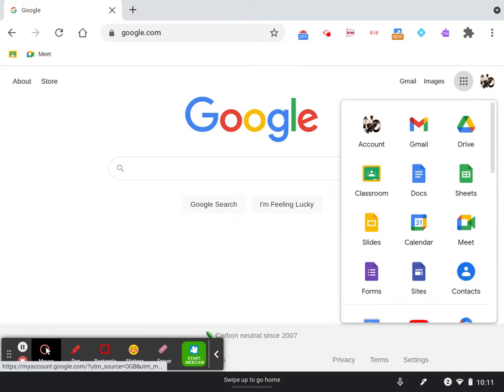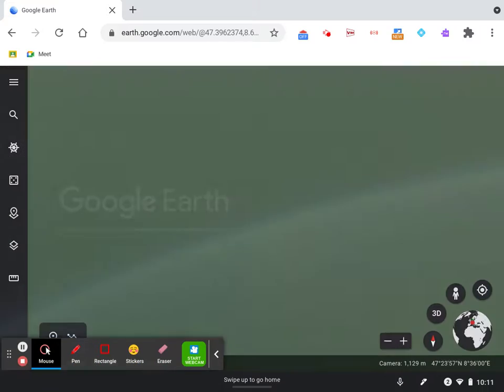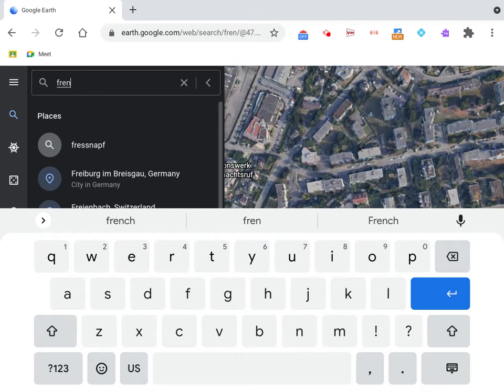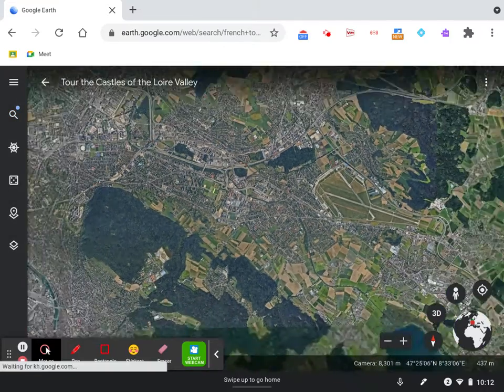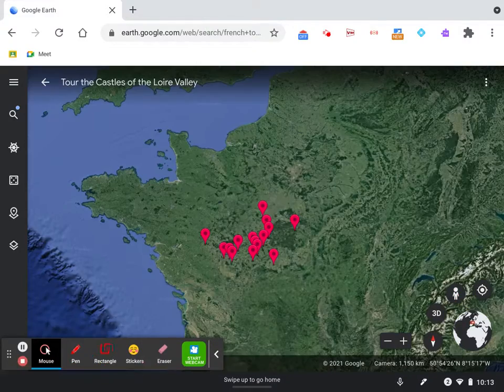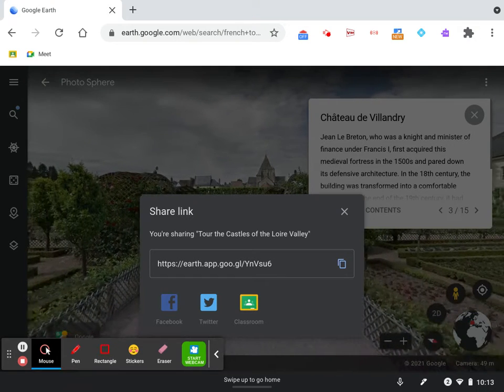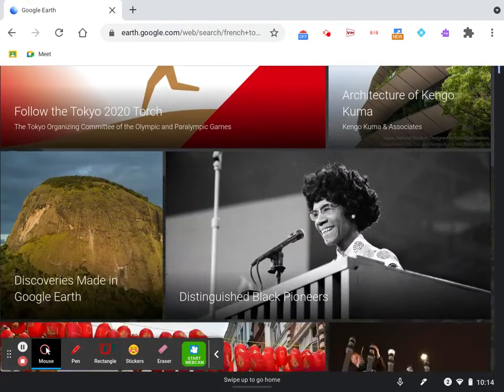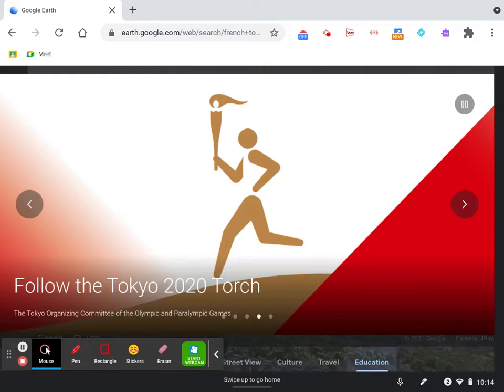Using Google Earth to Enhance Language Instruction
Learn how to use the already created tours within Google Earth to explore the culture tied to the language you are teaching. Next week, a second video showing you how both you and your students can create Google Earth tours using the language you are teaching will be released!